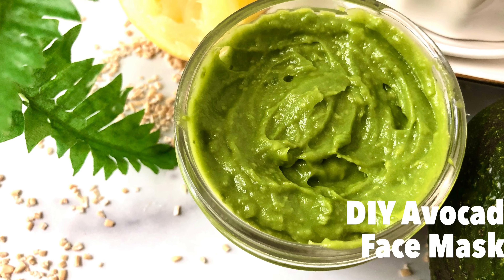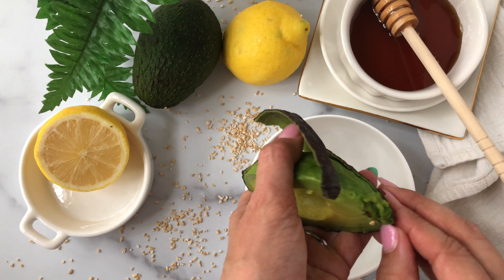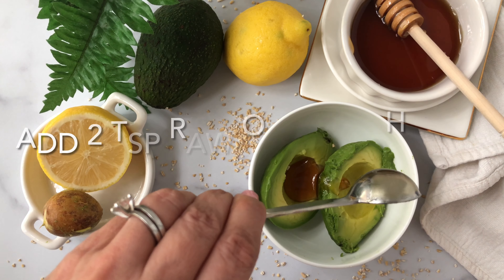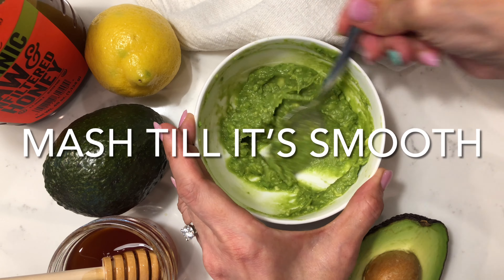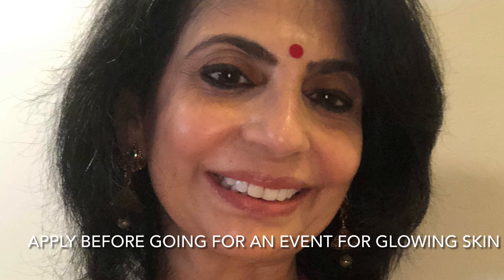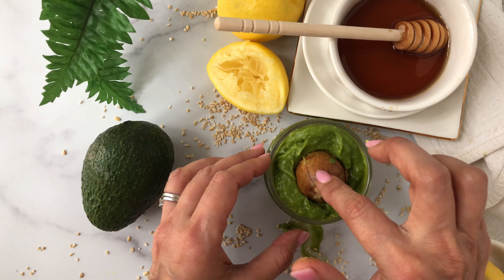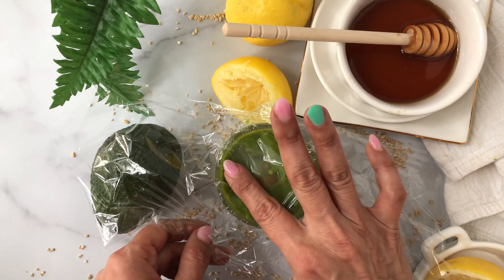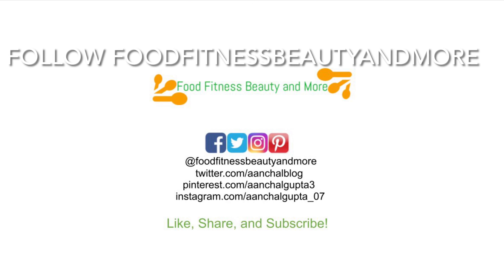DIY Avocado Face mask for reducing dark spots and glowing skin/how to store Avocado mask for a week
A DIY Avocado face mask that helps in reducing dark spots and pigmentation and gives glowing skin. Made of ingredients that are edible and safe to consume this face mask has no chemicals or preservatives and is a budget friendly option versus the expensive creams.
Details on the benefits of lemon juice, avocados and honey are available with references on the

Ingredients-
1 Ripe Avocado
2 tsp fresh squeezed lemon juice
2 tsp Raw organic honey

Instructions-
Cut a ripe Avocado in half and peel the skin and place in a bowl,save the seed/pit for later use
Add honey and lemon juice and mix well with a fork or in a small blender/food processor
Apply on clean face and leave for 20-25 minutes
Rinse off with water,dry face and dab some alcohol free toner
Apply moisturizer or a few drops of vitamin E oil
This Mask is enough for 5-7 days
To store
Place the mask in a clean,dry glass container
Put the avocado seed in the middle
Put enough lemon juice to form a thin film on top of the avocado mask
Put a layer of cling wrap so that it touches the surface of the avocado mask,pat it down with your finger to make sure its well covered(this prevents oxidization of the avocado)
Place the lid on top of the cling wrap and refrigerate for upto a week
Notes

Always apply on clean face and follow up with an alcohol free toner. This is a must as toner helps to restore the ph balance of the skin to normal.This is to bring the pH level of your skin back to normal. Remember we talked about Lemons being acidic and having a lower pH than our skin! After toning,either apply moisturizer or a few drops of vitamin E oil. After applying the face mask for 5-6 days, give a couple of days break and then start again. if you are sensitive to lemon juice, use a tsp of thick yogurt instead. You shouldn’t use lemon if you know you’re going to be out in the sun, as doing so can increase your risk of sunburn and other side effects.